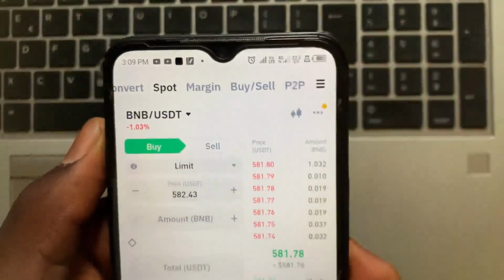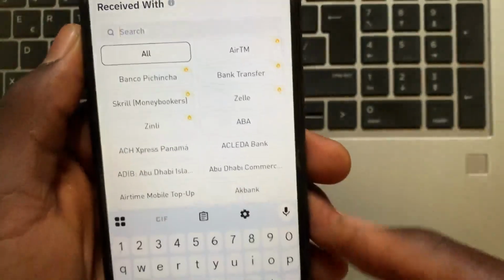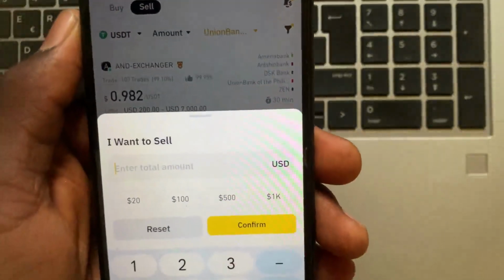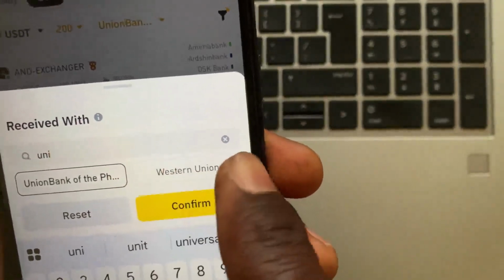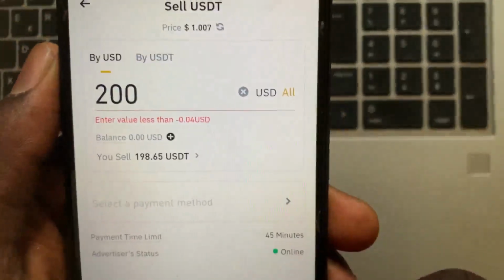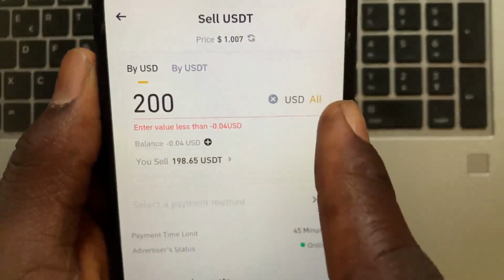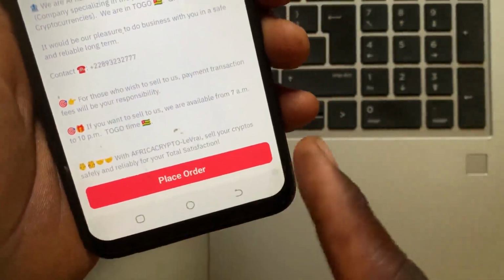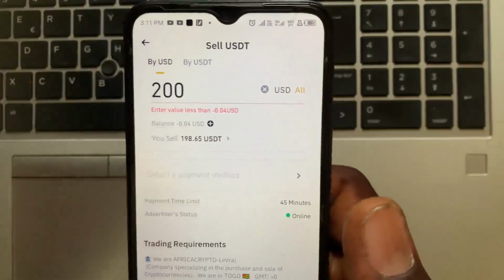How To Withdraw Money From Binance To Union Bank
How To Withdraw Money From Binance To Union Bank – Easy Guide
Looking for a simple way to withdraw money from Binance to a bank account? In this step-by-step guide, I’ll show you exactly how to withdraw money from Binance and transfer it safely to your Union Bank account. Whether you're using the Binance app or the desktop version, this video covers everything you need to know.

If you’re in the US, UK (2025 update), or any other region, I’ll walk you through how to withdraw money from Binance to a bank account without any issues. You’ll also learn how to get money from Binance to a bank account easily and securely.

By the end of this tutorial, you’ll know how to withdraw from Binance to a bank account without delays, fees, or complications. Watch now to successfully withdraw your money from the Binance app and deposit it directly into your Union Bank account!